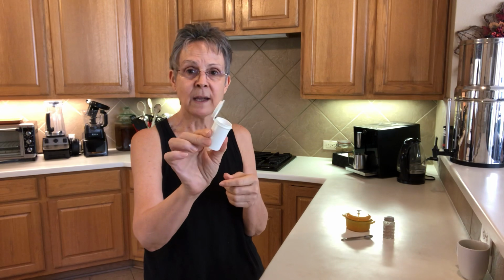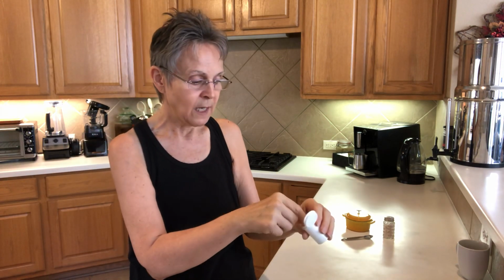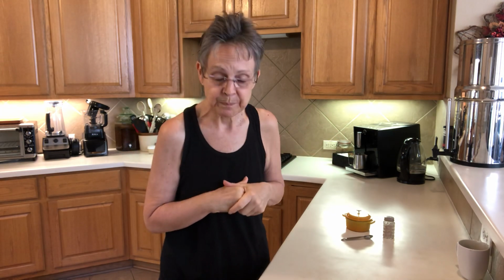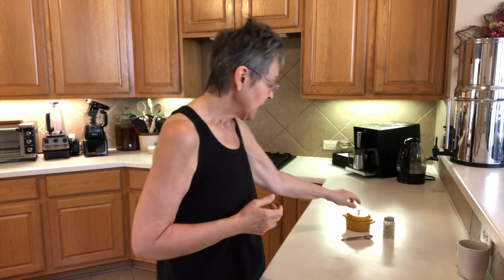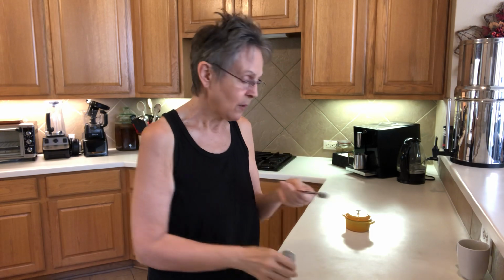Fasting Tips: Salt crystals, and Salted Butter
I am a 59yr old woman, NON-diabetic, who eats all foods, all macros, all available at a grocery store. I am at an all-time-low in my weight for my 5’5” frame: 129lbs. That’s smack-dab in the middle of the Normal column on a BMI chart. Of greater importance than my bathroom scale number is the number on my glucose meter and the reading on my ketone meter.  I practicing intermittent fasting according to the numbers on my blood meters - they are my fuel gauges in my Data-Driven Fasting lifestyle

Most of my meals focus on a single fuel: carbs or fats, based on what I feel like eating - no plan, no schedule to follow. If social circumstances don’t allow for fuel separations, so be it; I can be flexible and eat what is available.

I ENJOY fasting times almost as much as I enjoy feasting times. Fasting saves me money, allows me more free time in my life, and offers me hope for aging well until God calls me into Eternity.

Feasting lets me fill up to my heart’s desire, eating whatever I feel like eating…which sometimes includes non-nourishing choices. During fasting, I am resting my digestion and cleaning up my arteries through autophagy During feasting, I am nourishing my body and satisfying my taste buds. My fasting & feasting lifestyle has been influenced by Trim Healthy Mama - affiliate), Delay, Don’t Deny - affiliate), DrBozRatio nephrologist Jason Fung Type I’s Cyrus Khambatta and Robby Barbaro the how-to book Complete Guide to Fasting - affiliate), and the absolutely amazing weight loss fight endured by Eve Mayer in Life in the Fasting Lane - affiliate).

For more info on what it looks like to get an insulin ratio, I made a video demonstrating testing for my insulin ratio while I was walking at my TreadDesk: One of my goals for my dietary style is to be metabolically flexible

My Facebook group where I share content like this is “Eating by Meter (Glucose) W/ THM, and OptimisingNutrition.com”

My ideals are: “Let thy food be thy medicine." ---Hippocrates.  “Your diet doesn’t need a name or a belief system, just enough nutrients.” ---Marty Kendall, OptimisingNutrition.com

In June 2020 I was a podcast guest with two Trim Healthy Mama Certified Coaches on their Trim Transformations Podcast, Episode 6: Intermittent Fasting, Menopause, & Glucose Meter Testing With Lori Leeke from Trim Transformations Podcast